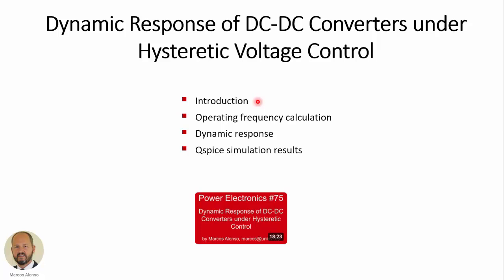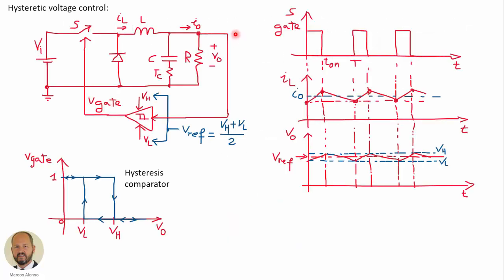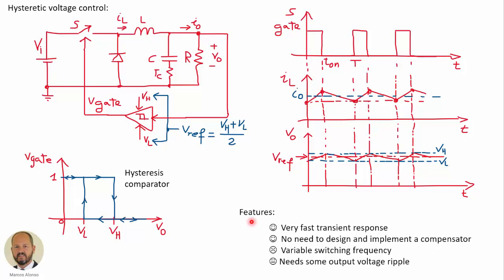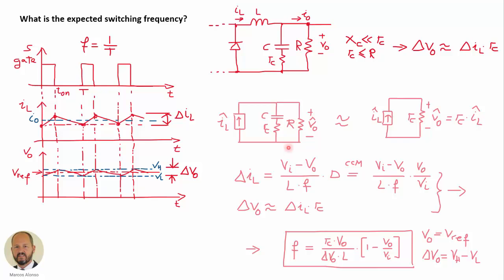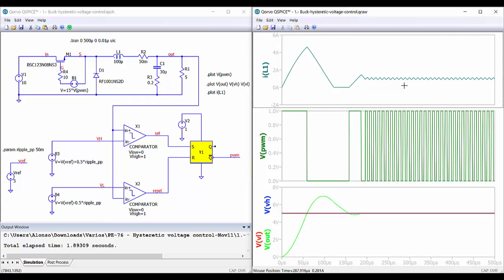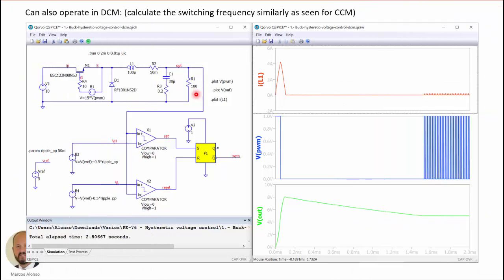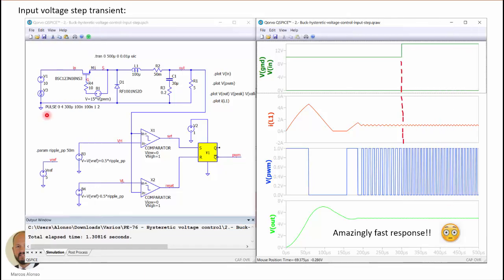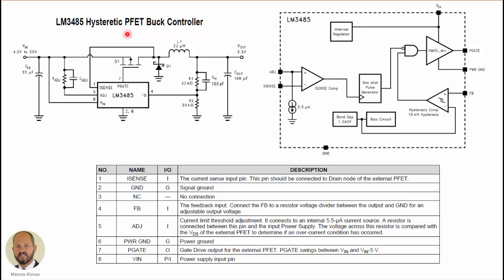PE #76: Dynamic Response of DC-DC Converters under Hysteretic Voltage Control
This video presents the implementation of hysteretic voltage control of dc-dc converters. This is a control method that allows us to regulate the output voltage without having to design and implement a closed-loop compensator. The hysteretic comparator drives the switch directly from the output voltage ripple assuring high accuracy and extremely fast response. The main disadvantage of this control method is the variable operating frequency, which can be an issue in some particular applications. The extremely fast response of this control method is demonstrated by Qspice simulations.